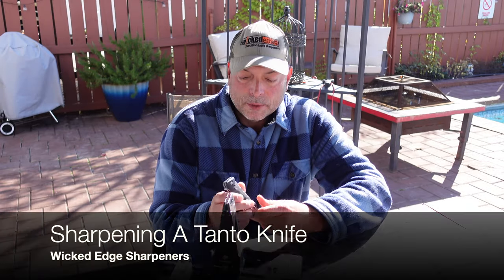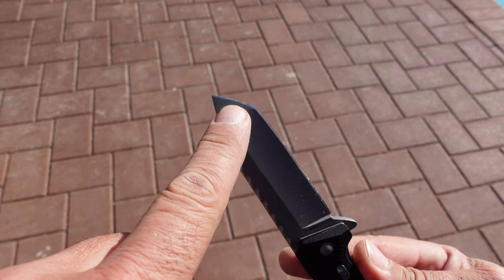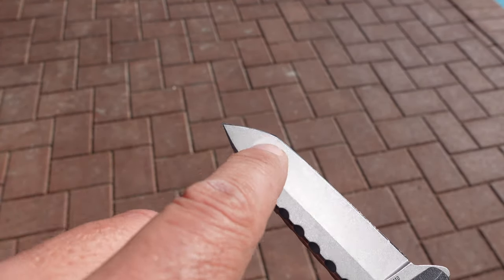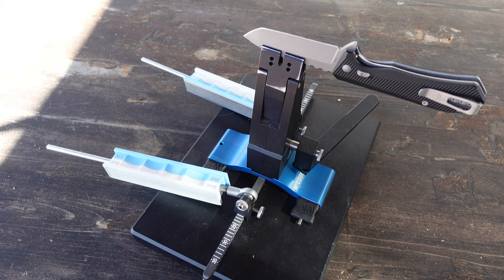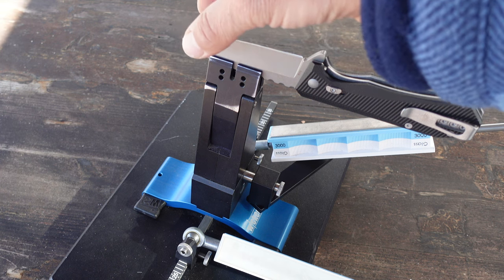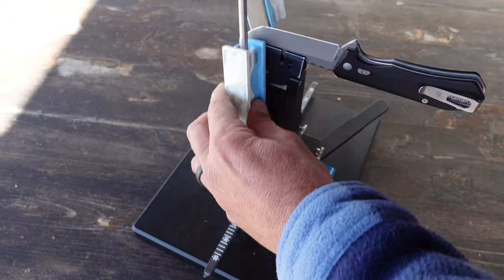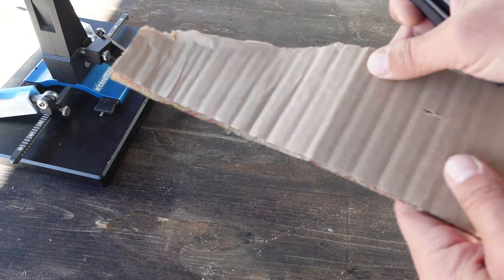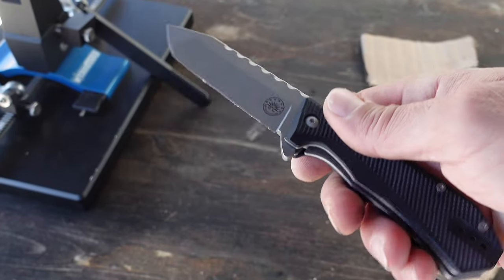Sharpening A TANTO Knife | Wicked Edge Sharpeners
A Wicked Edge sharpener is used in this video to show you how to sharpen a tanto knife. I will go into detail on how to sharpen a tanto knife. Sharpening a tanto knife with Wicked Edge sharpeners is a task that I perform a few times per year. I will show you the ease of sharpening your tanto knife using Wicked Edge sharpeners. This video demonstrates tanto knife sharpening. I will sharpen a tanto knife with a Wicked Edge WE130 sharpener. This review is done by Coach Helder.